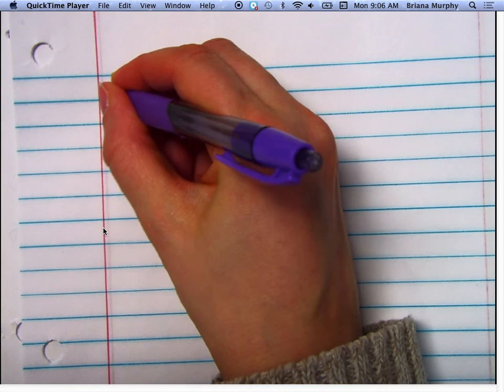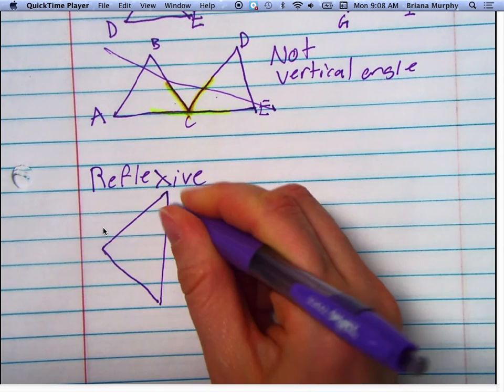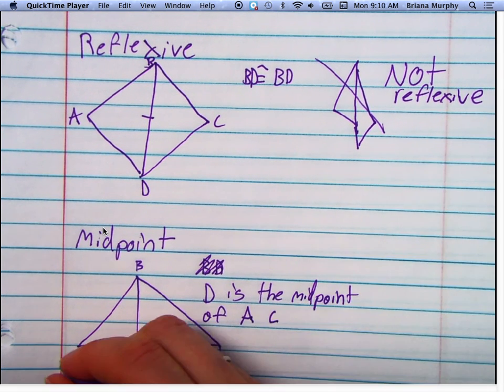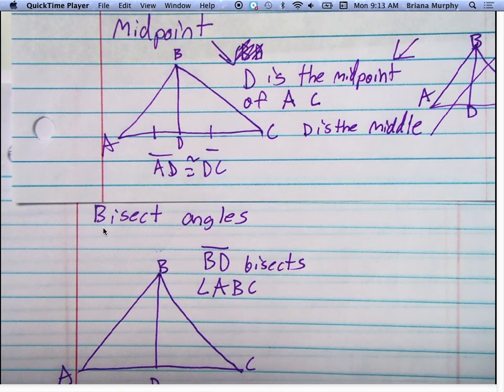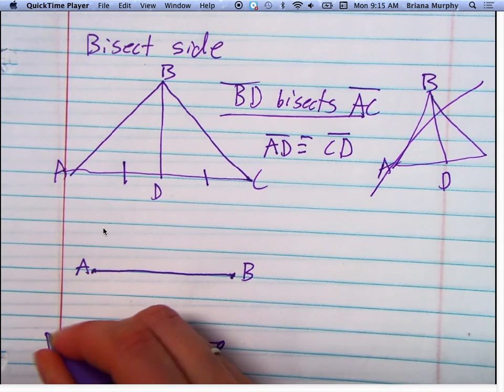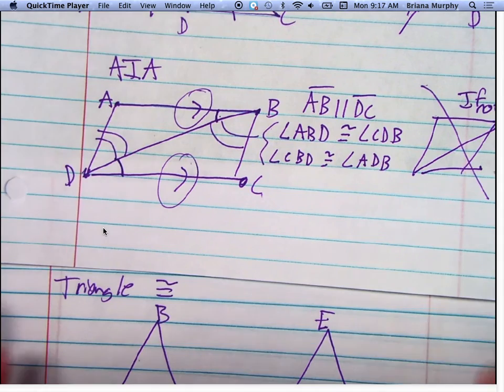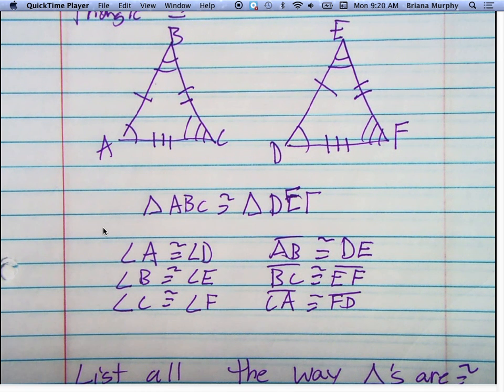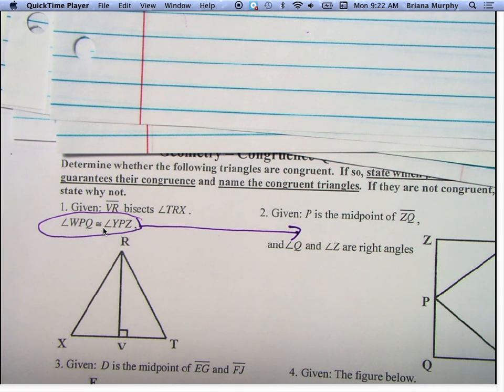review congruent triangles